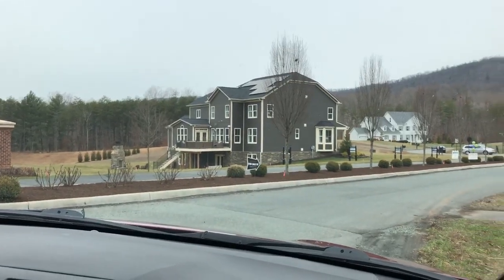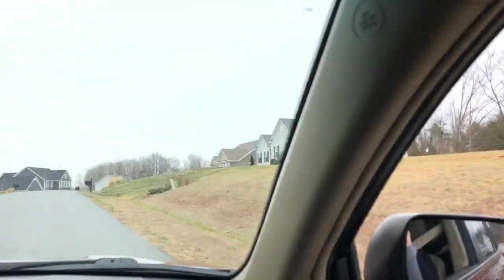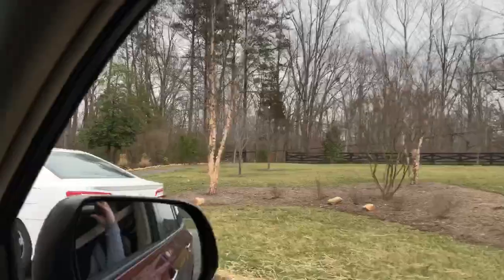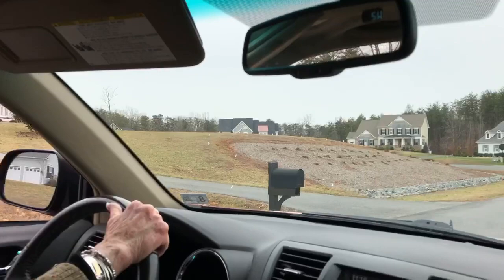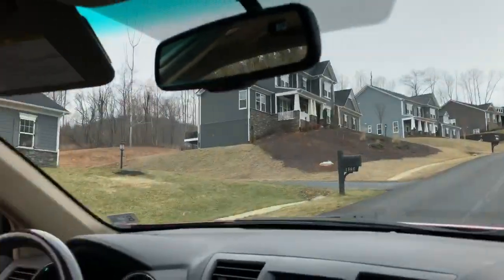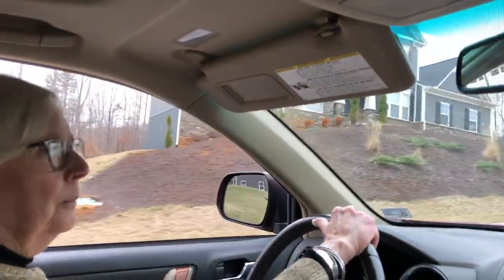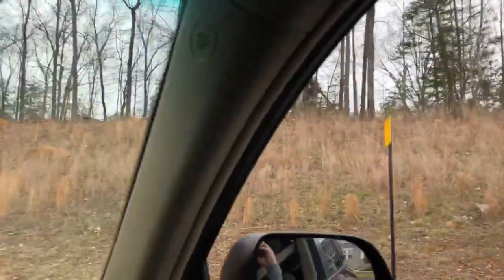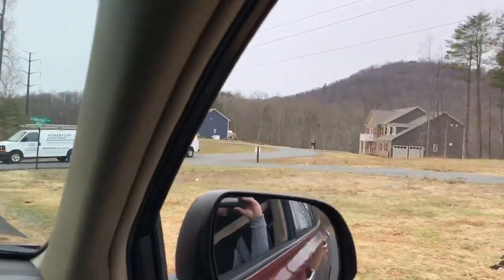Whittington, Charlottesville, VA tour with Pam Dent Realtor, Enjoying beautiful mountain views.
Whittington is a beautiful residential development on the southern outskirts of the city of Charlottesville, Virginia. The community is still relatively new, meaning you get ample opportunity to purchase brand new home builds. You also have vacant lots throughout the subdivision perfect for buyers who prefer to have an active role in the construction of their new home. Located a reasonable distance away from the city, residents get to enjoy a private setting with lots of family-friendly amenities perfect for those who plan to raise a family.

Developed by Stanley Martin, homes in Whittington feature their iconic home models with large floor layouts and multi-floor designs. Houses in the community are quite spacious, providing ample space for families who require additional rooms for their members. The area also features beautiful views of the nearby mountain ridge, which is especially evident in properties located higher up in the community.

1:04 Whittington Neighborhood
1:51 Real Estate Market Report
2:55 Home Builder
3:20 Beautiful Mountain Views

Pam Dent offers additional information on the Whittington, Charlottesville, VA subdivision, at her website, including homes currently available for sale.

Pam Dent
Gayle Harvey Real Estate Inc.
198 Spotnap Rd, C#5
Charlottesville, VA 22911